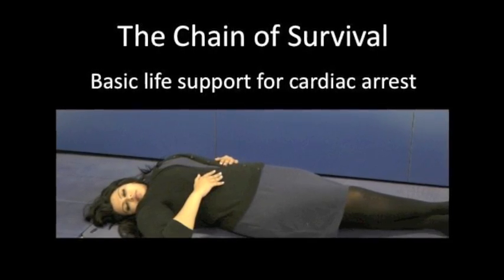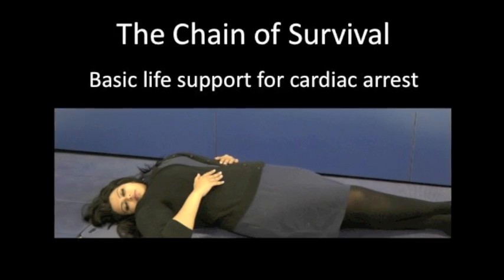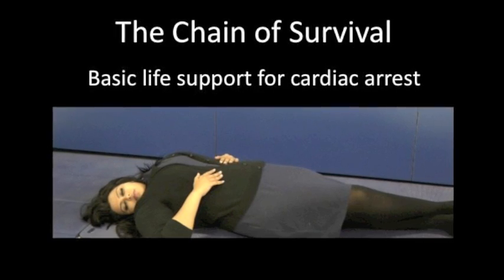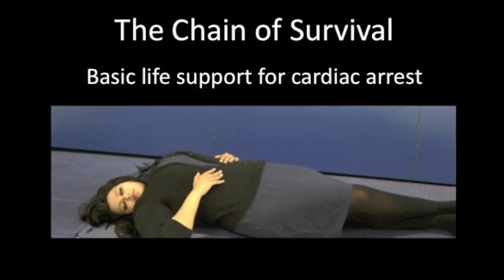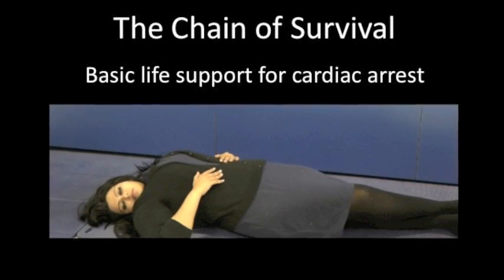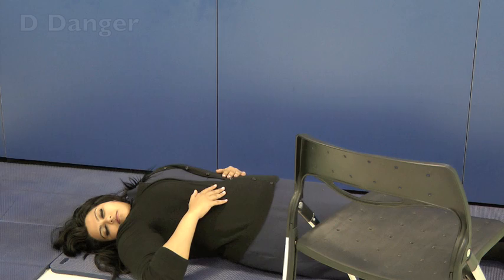Basic Life Support in 5 Minutes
A brief demonstration of the basic life support chain of survival steps to be taken with a patient in cardiac arrest. This video has been created especially for the benefit of the Leicester-Gondar Medical Link.

Written by Colette Orton, Clinical Skills Facilitator
Narrated by Kriti Singhania, Clinical Trainee
University Hospitals of Leicester
Filmed and produced by Terese Bird, Learning Technologist, University of Leicester